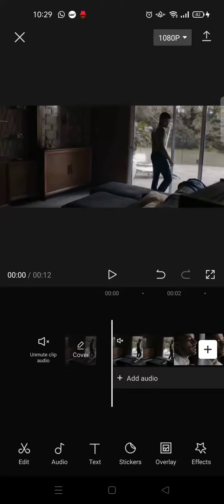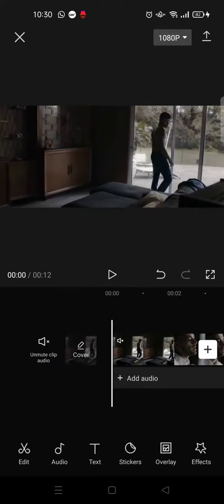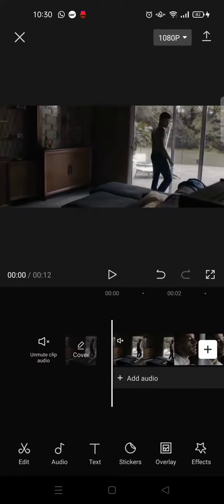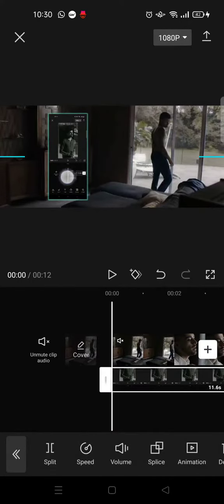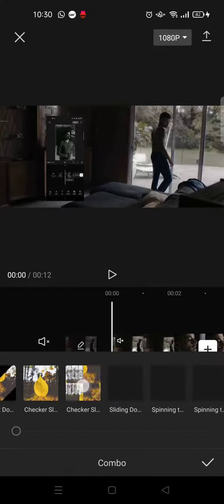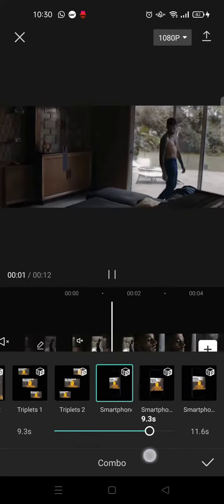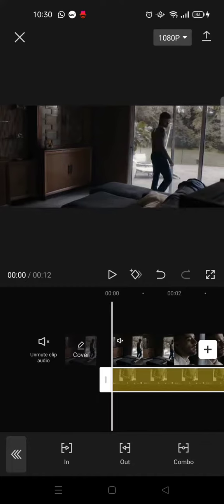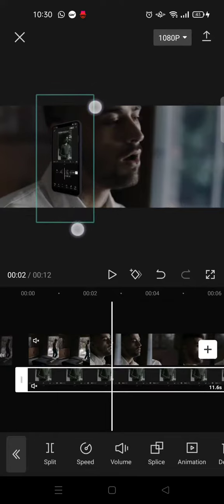How to Add Pop-Up Phone Overlay in CapCut | Phone Overlay in CapCut - A Step by Step Tutorial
Here is how to add a pop-up phone overlay in the CapCut video